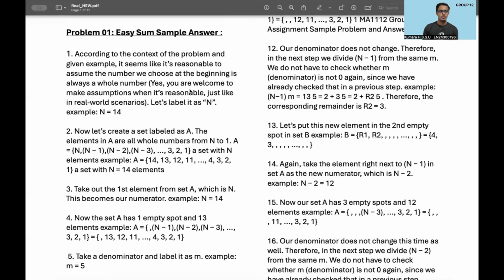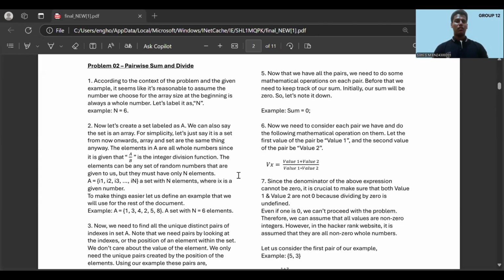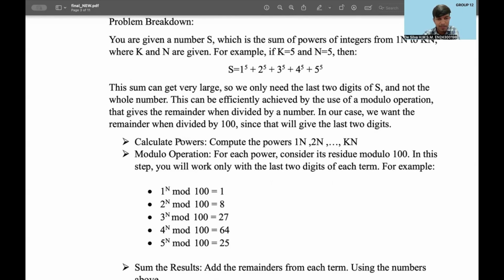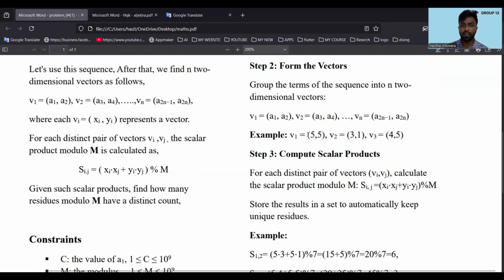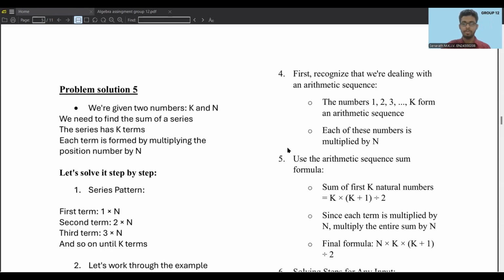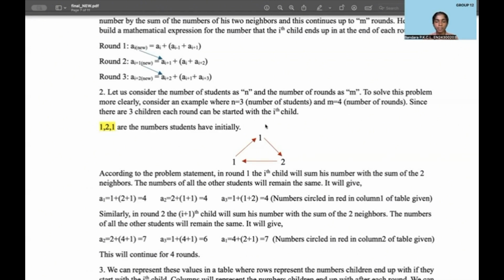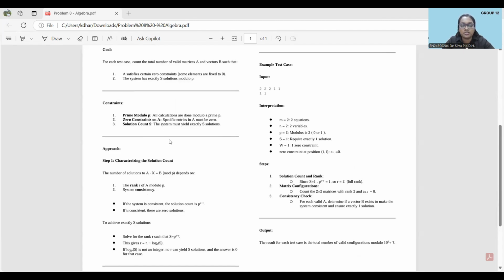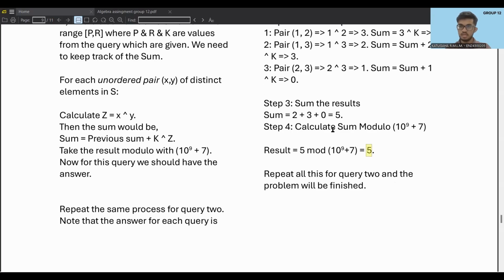MA1112-Group -12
1. Problem 01: Easy Sum
2. Problem 02: Pairwise Sum and Divide
3. Problem 03: Power Calculation
4. Problem 04: Scalar Products
5. Problem 05: Summing the K-N series
6. Problem 06: Fun With Series
7. Problem 07: Circle Summation
8. Problem 08: Counting Equations
9. Problem 09: XOR love
10. Problem 10: Rational Sums